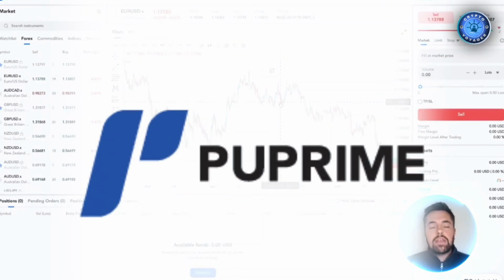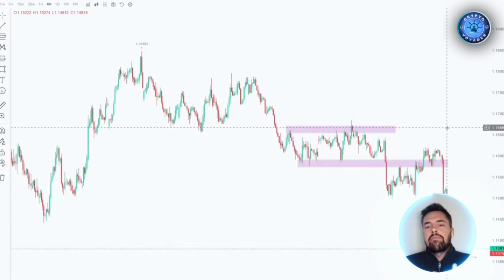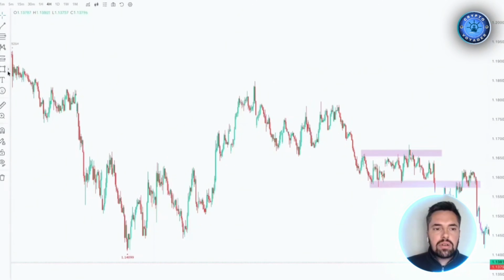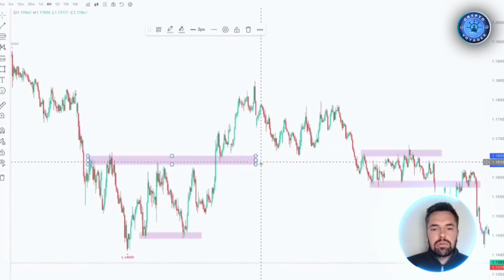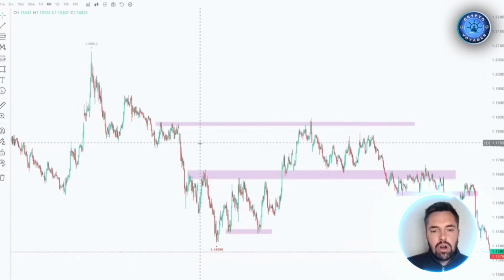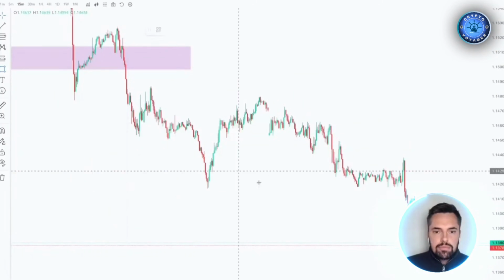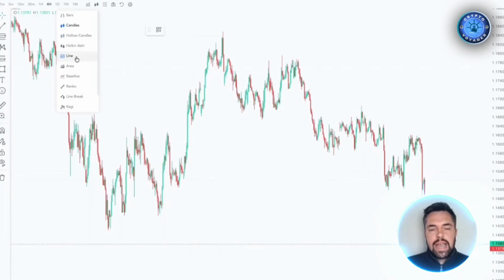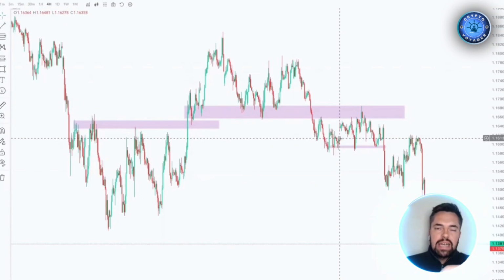Trading Education? Master Support and Resistance Levels (2026)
Get expert trading education to master support and resistance levels!

Overview
Building structured charting habits while navigating global market volatility requires clean execution models and comprehensive data tracking tools. In this dedicated market structure walkthrough, we analyze how professional traders identify key price zones to manage risk effectively. Getting high-quality trading education is essential for any market participant, and learning how to properly master support and resistance levels provides a clear, mechanical framework to track market liquidity pools and find cleaner entries in real time.

Technical Strategy & Market Structure Analysis
To build a sustainable daily workspace without encountering common retail pitfalls, your technical framework must focus on clear, historical price data. Throughout this charting video, we demonstrate how to accurately identify major swing points, order blocks, and psychological price thresholds on multiple timeframes. We break down the core components of professional trading education to give you a step-by-step methodology so you can finally master support and resistance levels and trade with structural discipline.

Chapters
0:00 Intro
1:10 Why These Price Levels Matter
1:22 Sponsor Segment
2:34 How to Map Levels on a Live Chart
4:55 Multi Timeframe Analysis Secrets
6:10 The Line Chart Hack for Clean Levels
7:20 PU Prime World Cup 2026 Campaign
9:15 Outro